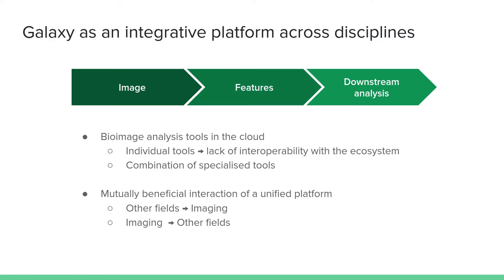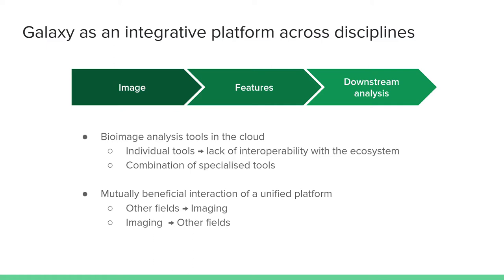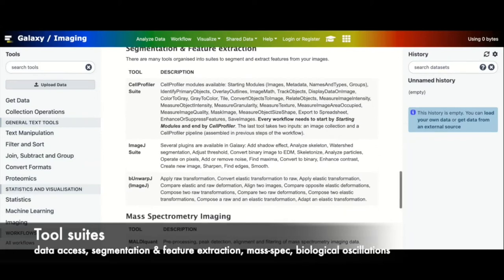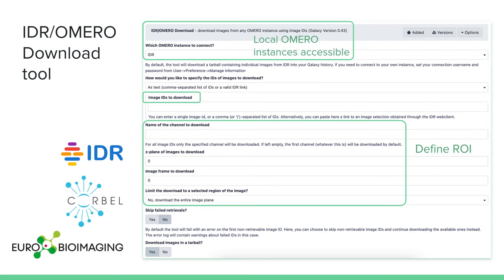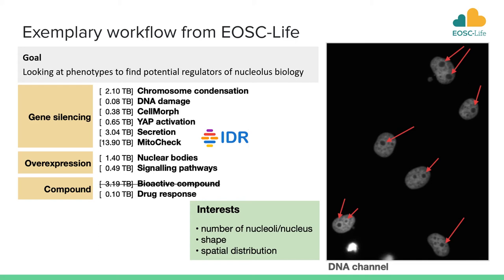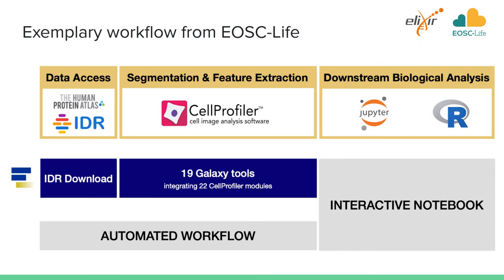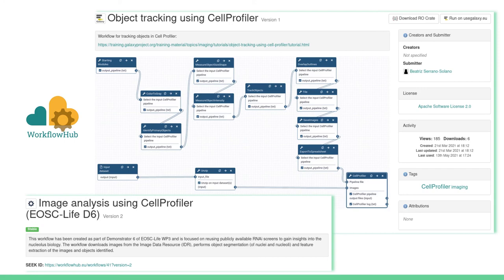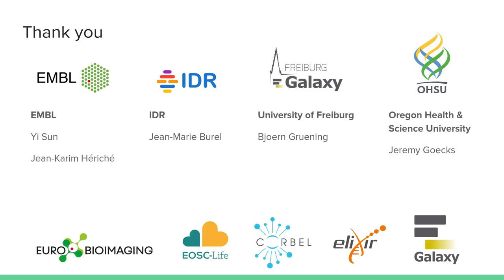5 1 Analysis of Microscopy Data in Galaxy Beatriz Serrano-Solano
Presented at GCC2021 by  Beatriz Serrano-Solano